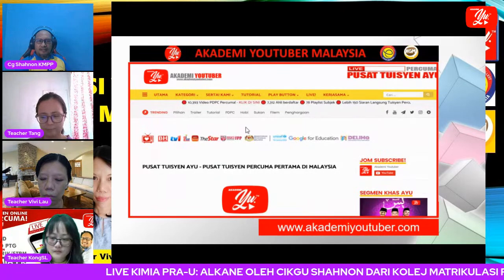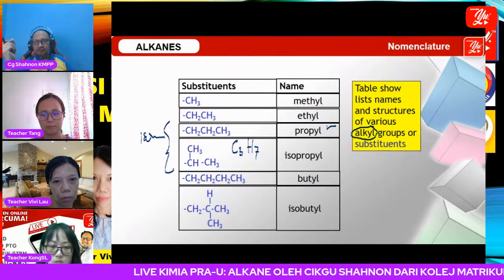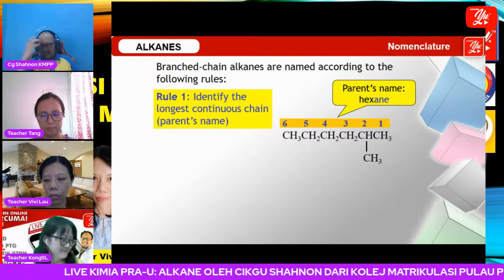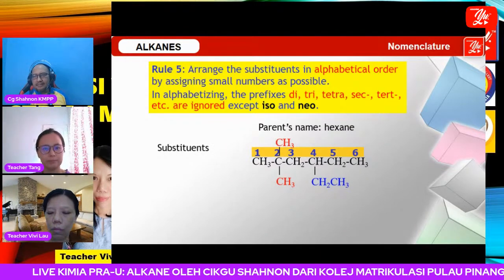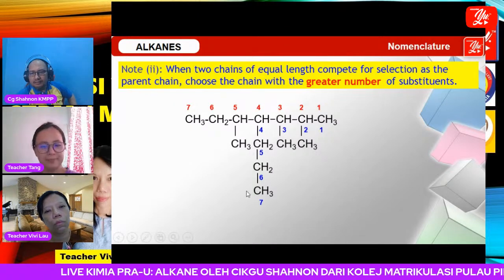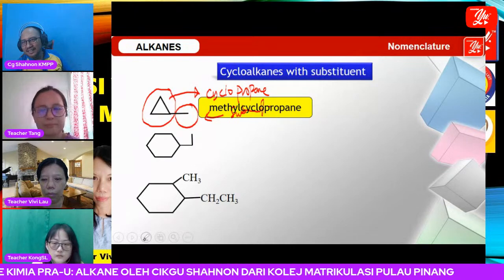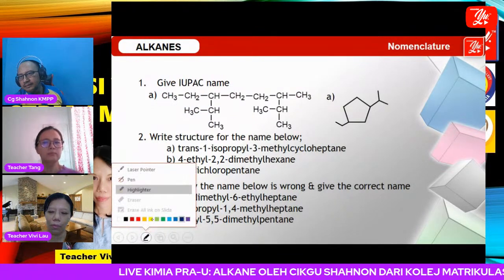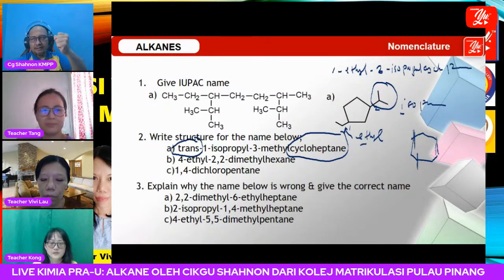🔴 [LIVE] CHEMISTRY PRA U, ALKANES OLEH CIKGU SHAHNON #13